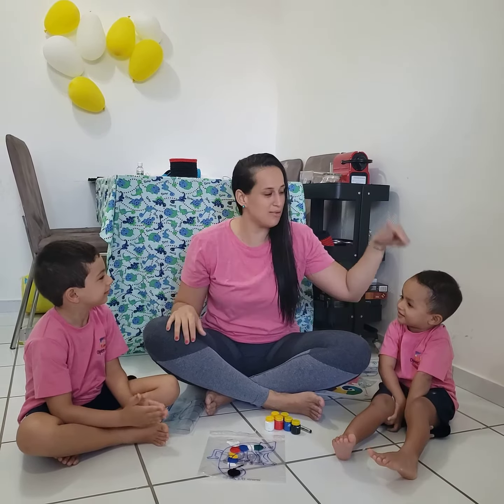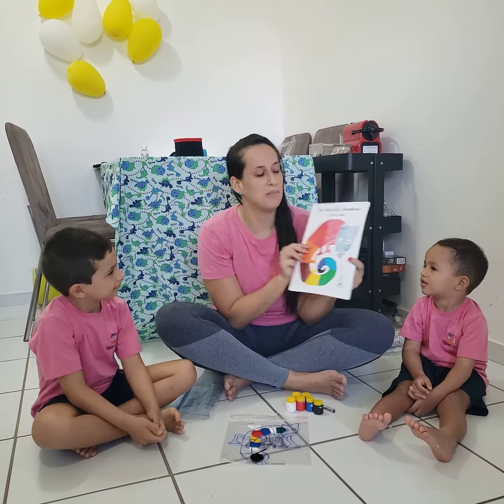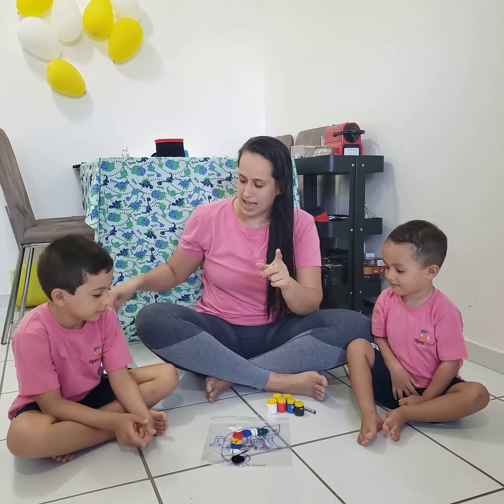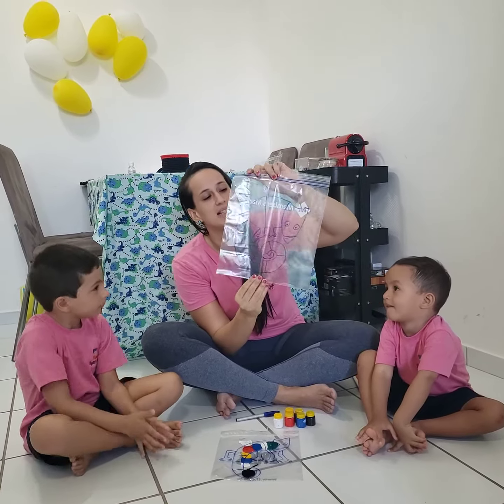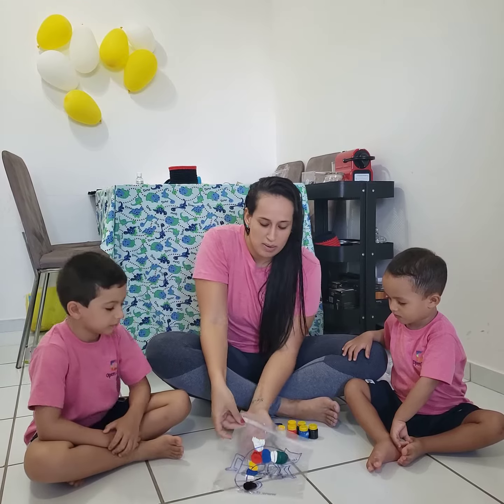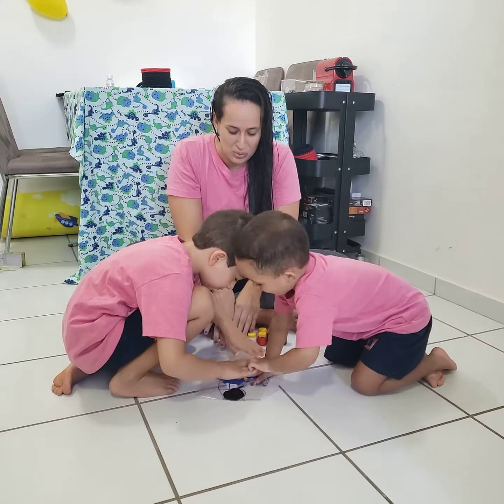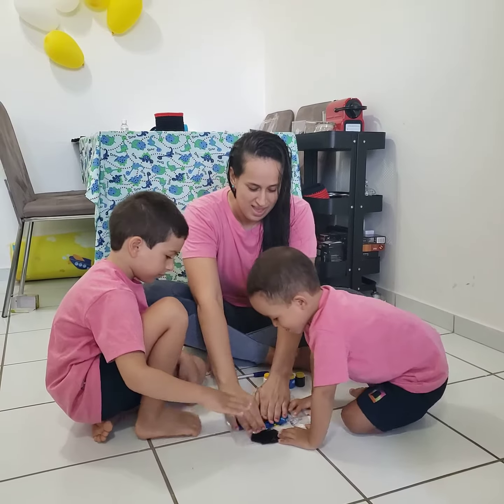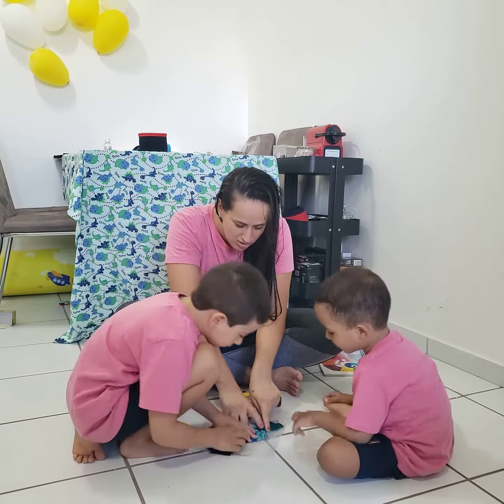Sensory - Making Your Own Mixed-Up Chameleon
Teacher Tâmara (K2) conta The Mixed-Up Chameleon.